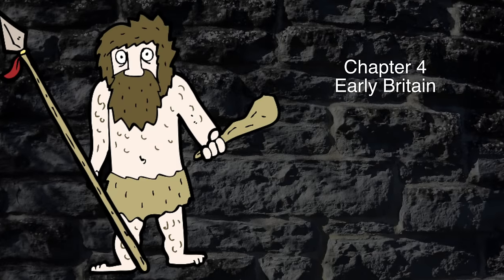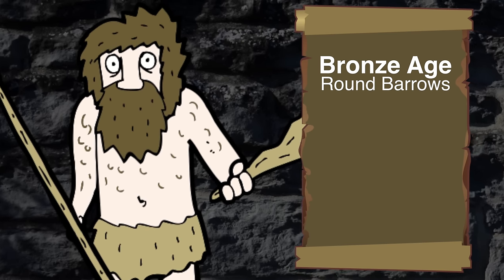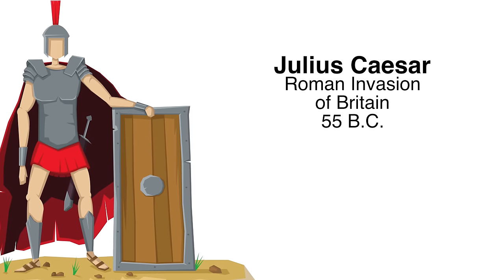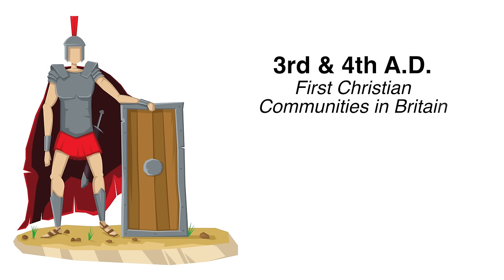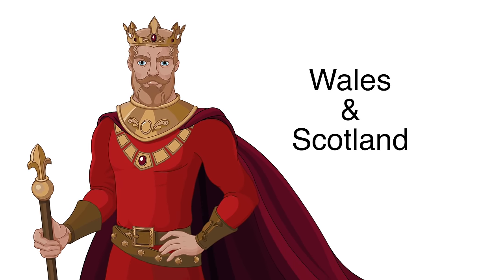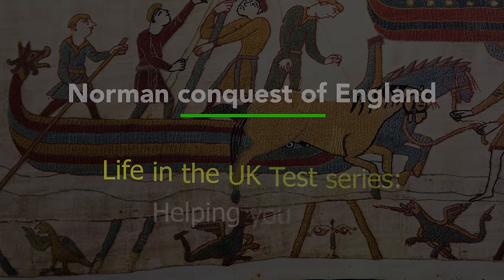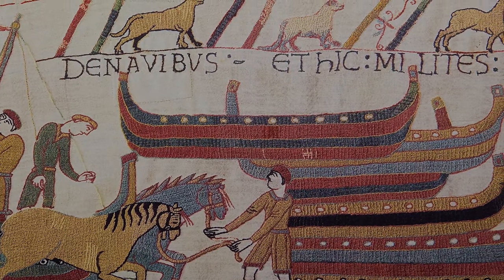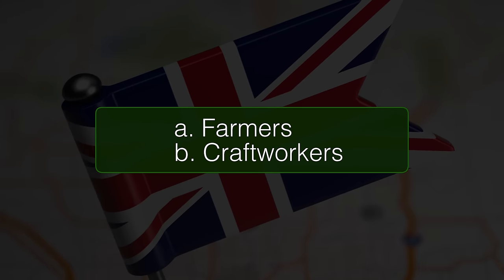Life in the UK test (2024) ✅️ REVISION: the MOST DIFFICULT part!!! ⏰️ (episode 2)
For my full course helping you to pass the Life in the UK Test first time check out

Life in the UK Test: are you taking it soon? lifeintheuktest If so, this video series covers everything you need to know to pass the test. I go through the official UK government handbook on the UK citizenship test, and the 3rd edition Life in the UK book, and highlight what you need to know.
OK so in this video we're going to cover Early Britain, which is the first part of Chapter 4 of the official Life in the UK test book. I'm going to deal with the points people struggle with. Stick around to the end of this video. I'm going to cover example questions from the Life in the UK tests on this topic, including some of the more tricky ones.
Before we get to the example questions, let's go over together the relevant section of the official guide. This sets out what the UK government expects you to know for the Life in the UK test.
OK, so the guide on Early Britain at Chapter 4 of the Life in the UK test book says:

What was the date of the last successful foreign invasion of Britain?
1939
1066
1610
410

What were two occupations of the Iron Age people?
Farmers
Craft workers
Hunter-gatherers
Welders

For how long did the Romans remain in Britain?
100 years
300 years
400 years
1,500 years

This channel is about helping you and your business succeed abroad, and in this part I cover all of the legal steps you need to take for permanent residence in the UK and British citizenship.